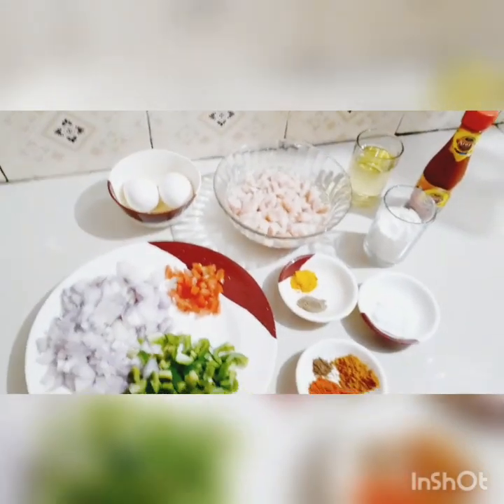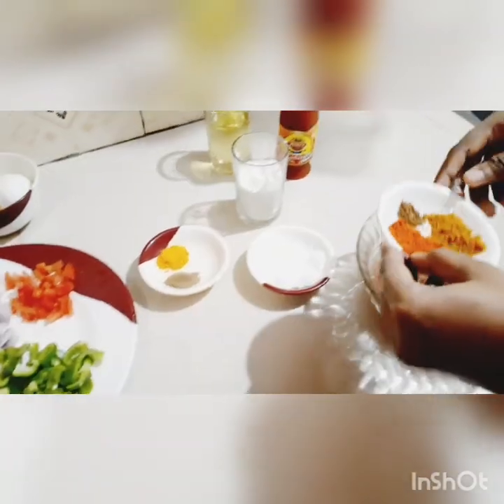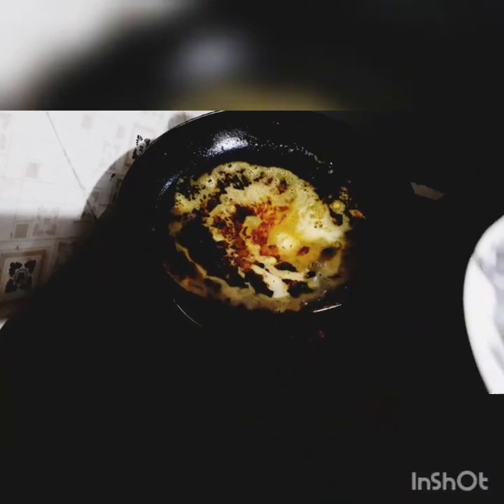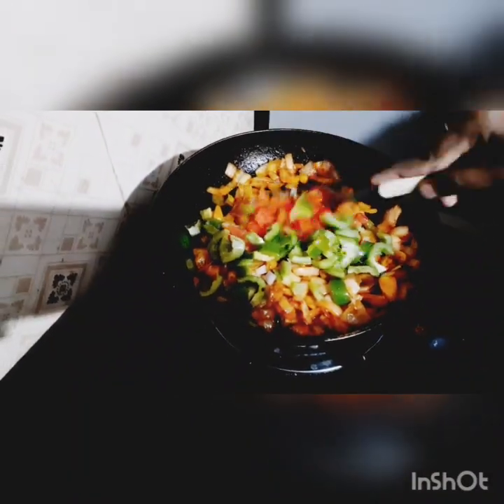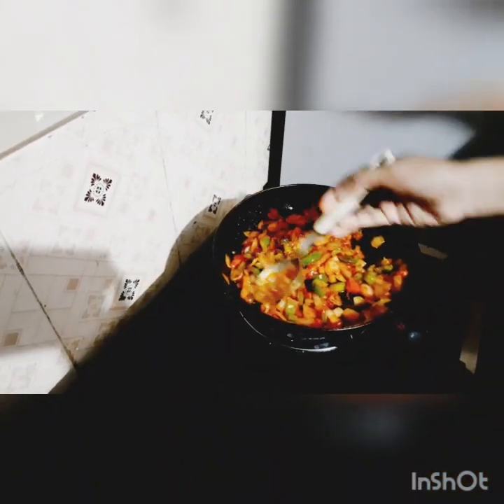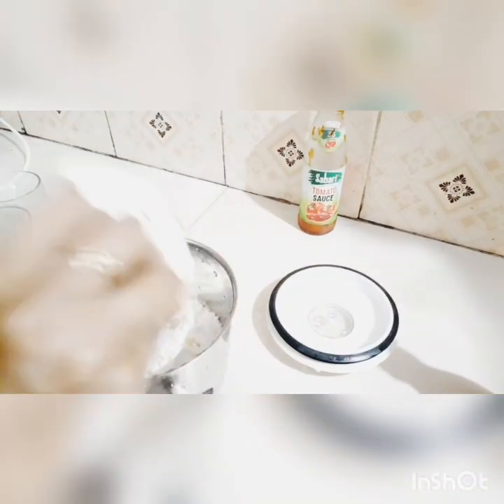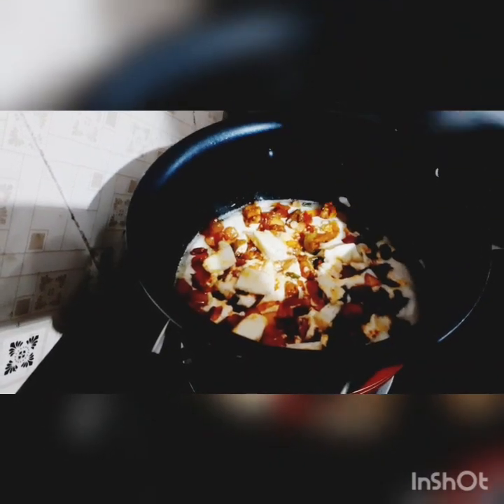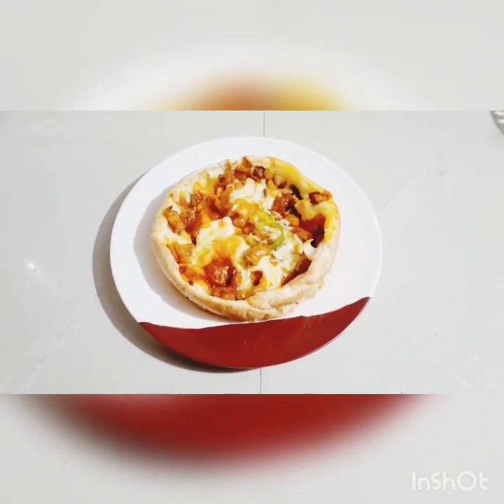ഇതൊന്ന് കണ്ട് നോക്കു ..പെട്ടെന്നൊരു പിസ്സ തയ്യാറാക്കാം 😜😋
Easy Pizza 😋😋